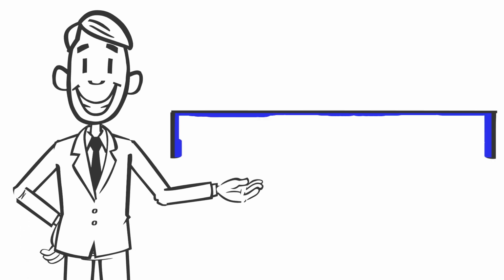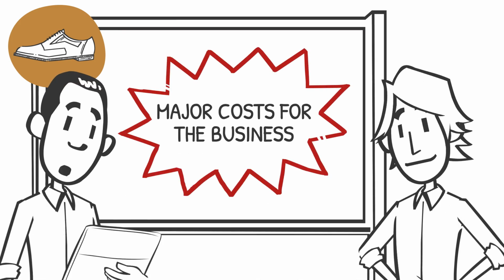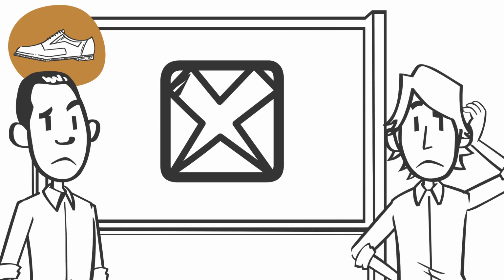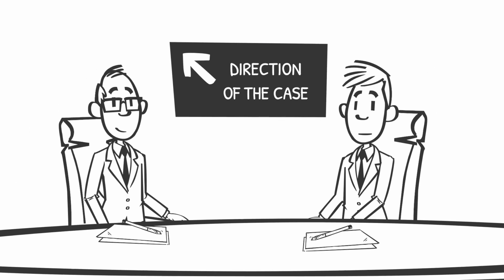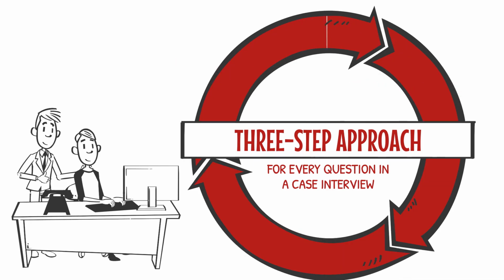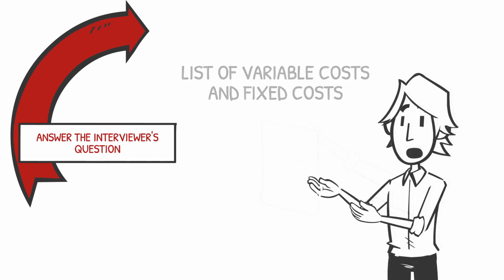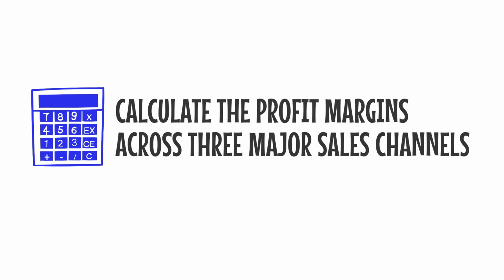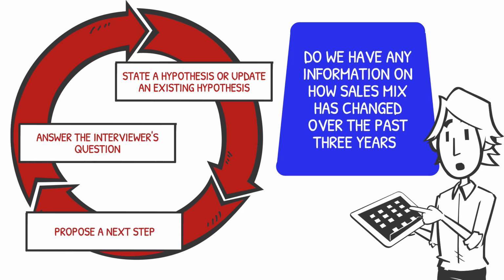How to Instantly Get Better at Case Interviews in 2 Minutes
VIDEO DESCRIPTION:

This is exactly what you are going to do to instantly get better at case interviews. Every single top 1% caser uses this strategy to crush their case interviews and land multiple consulting offers.

This single strategy takes just 2 minutes to learn and anyone can learn it.